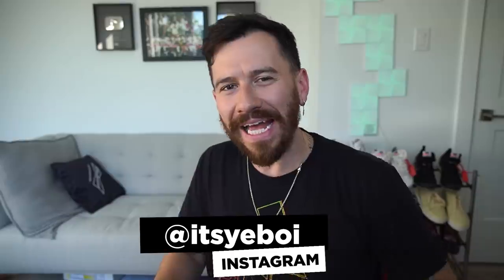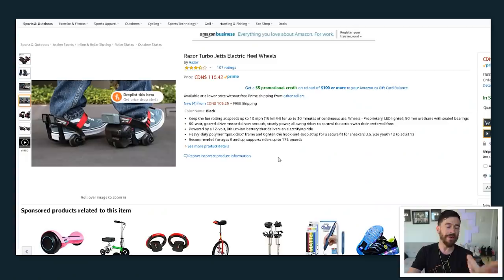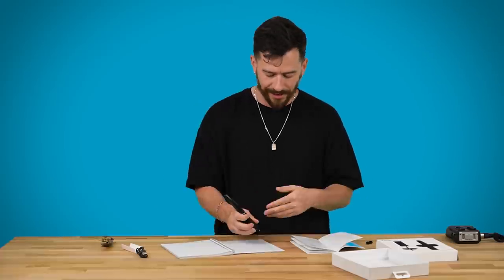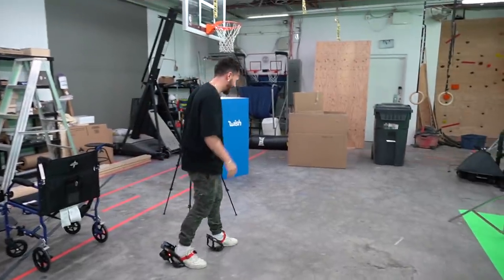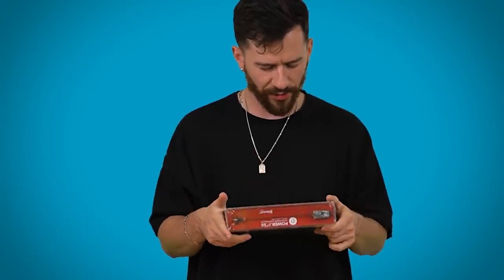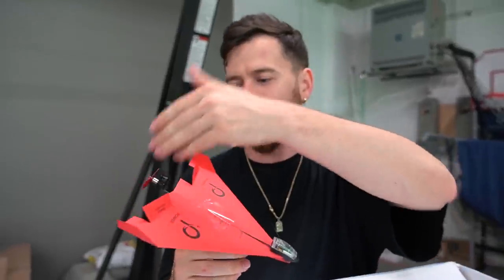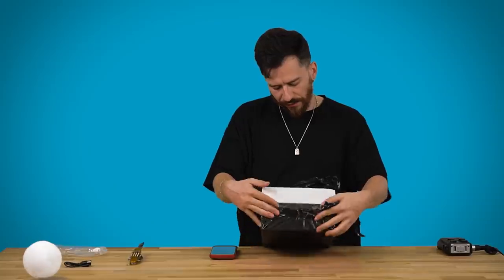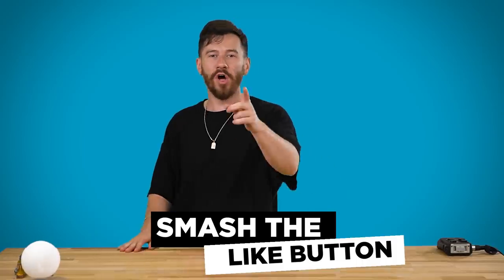I Bought $1,023 Worth Of Amazon Mystery Tech..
Today we're going on Amazon to see how the mystery tech compares to all the crazy stuff we've found on wish! You won't believe what mystery tech we found in this amazon haul!

Follow Jay on IG: @directorjustjay